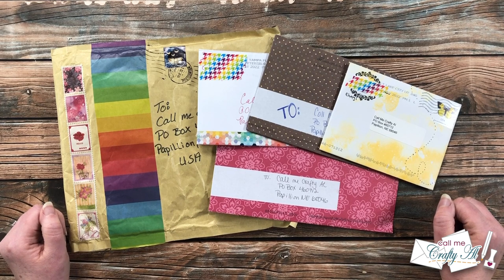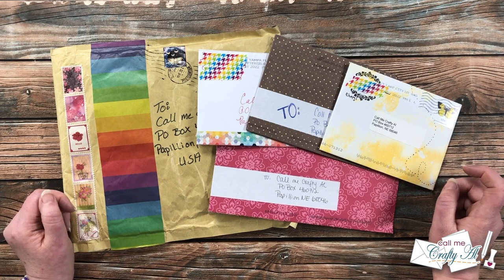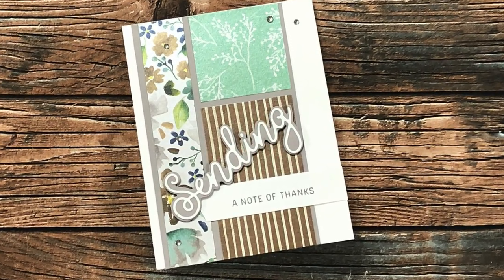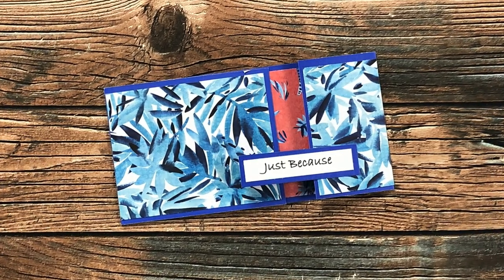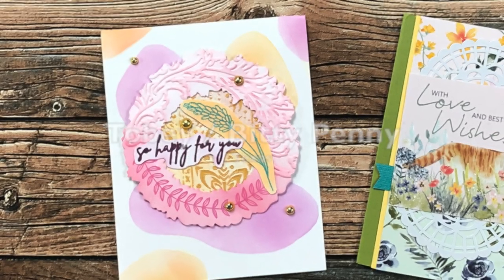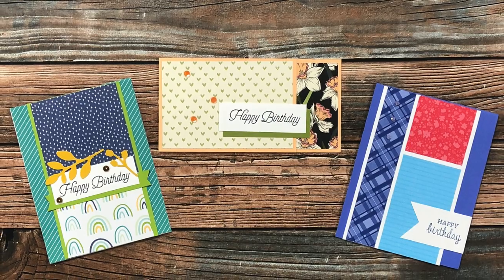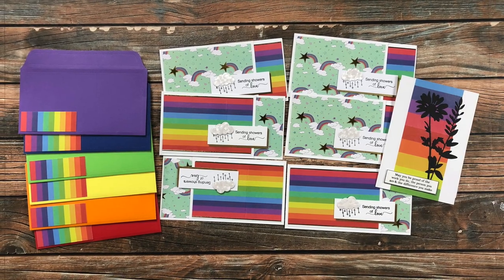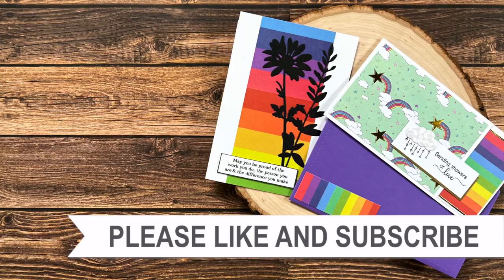Show Us Your SheetLoad | May 2022 Viewer Cards & Happy Mail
Hello crafty friends! I was blessed with so many lovely cards, kind notes and even an awesome birthday gifts!

HaPpY cRaFtInG!
Alicia
   Call Me {Crafty} Al